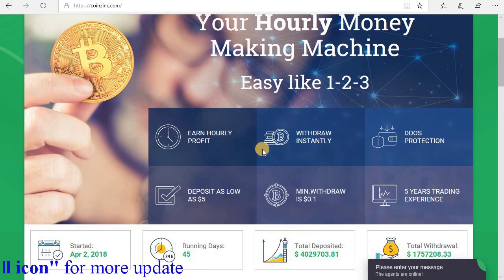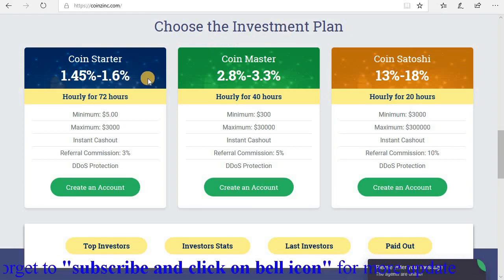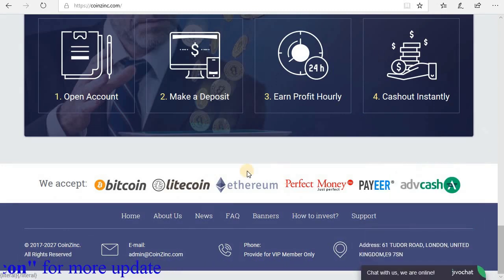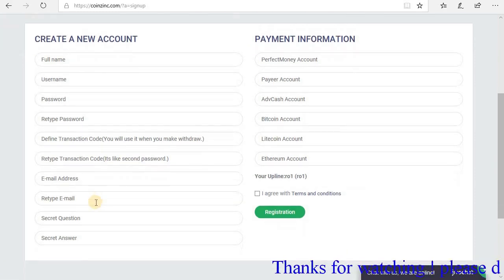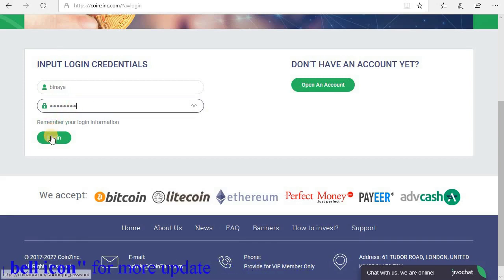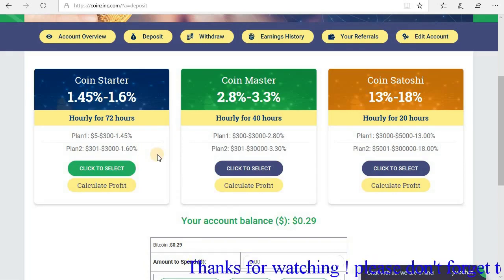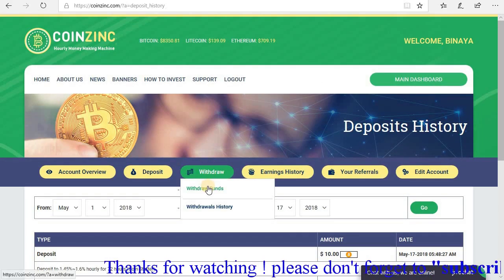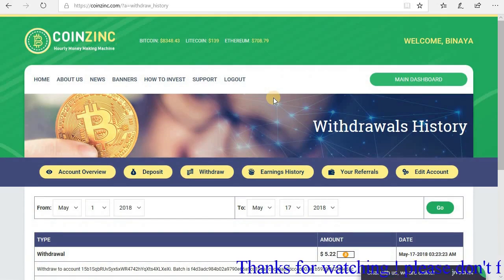COINZINC review with payment proof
This is coinzinc review with payment proof. In this video you can check my honest review on coinzinc. you can check coinzinc payment proof also.